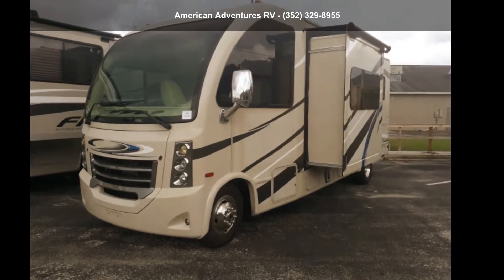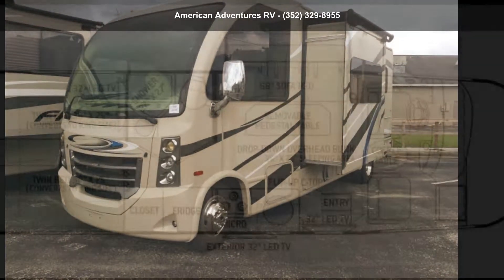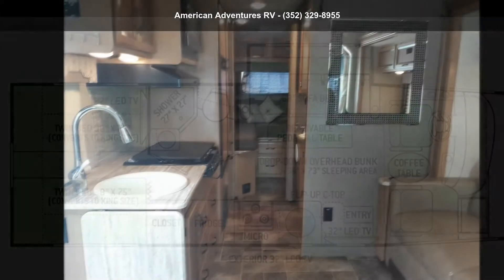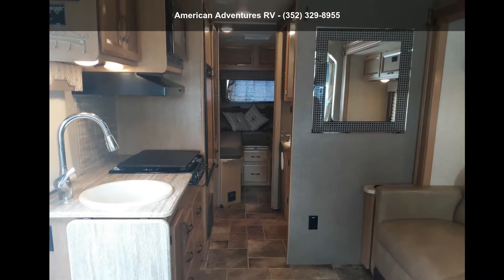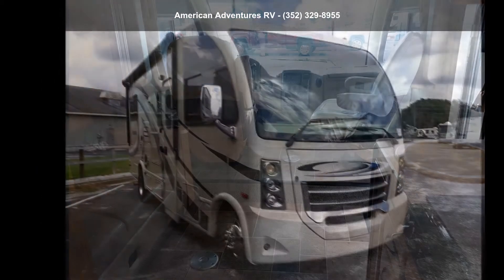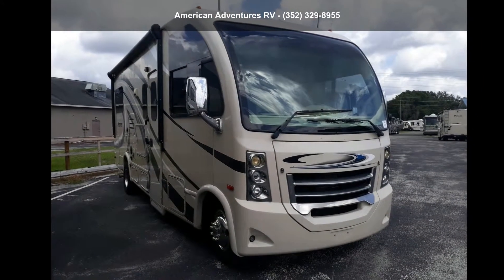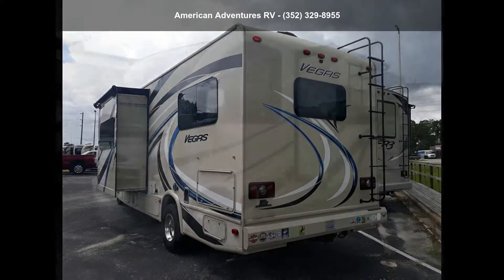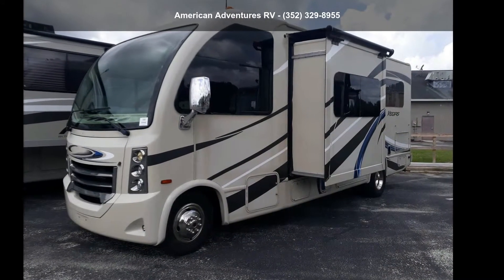2017 Thor Motor Coach Vegas 24.1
Length: 25 and apos; 6 and quot;
# of A/Cs: 1
A/C Spec: 13500 BTUs
# of Slideouts: 1
Water Capacity - Black: 30
Water Capacity - Grey: 40
GVWR: 12500

Features: Air Conditioning, Auxiliary Battery, Awning, Backup Monitor, Bunk Beds, CD Player, CO Detector, Exterior Speakers, External Shower, Generator, Hitch, Ladder, Leveling Jacks, LP Detector, Medicine Cabinet, Microwave, Outside Entertainment Center, Oven, Power Roof Vent, Refrigerator, Roof Vents, Shower, Skylight, Slide-out Awning, Slideout, Smoke Detector, Stove Top Burner, Toilet, TV, Water Heater